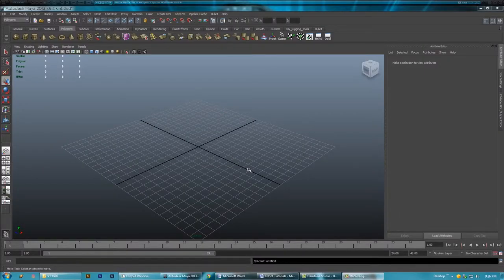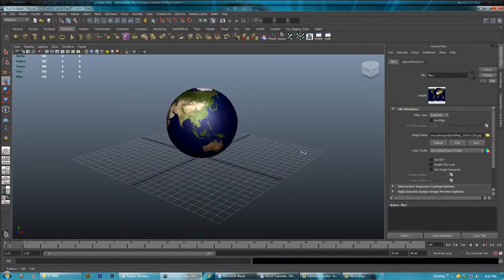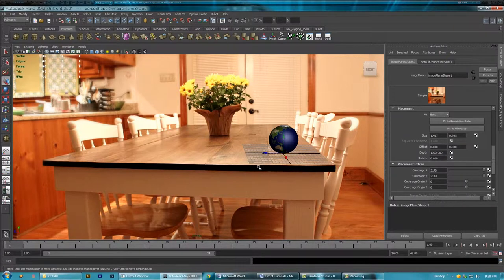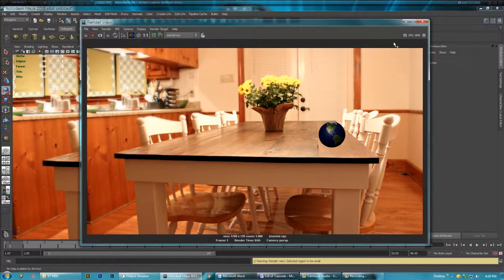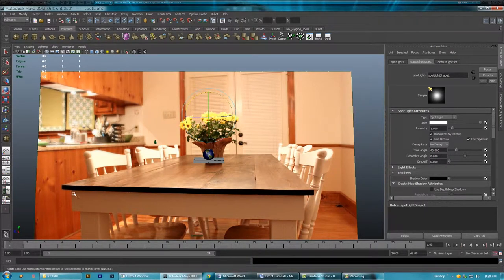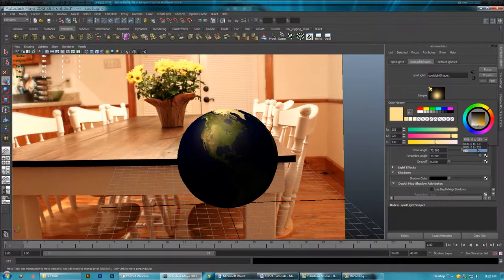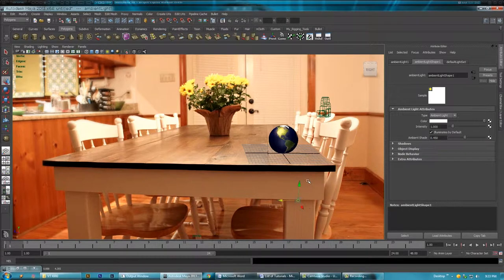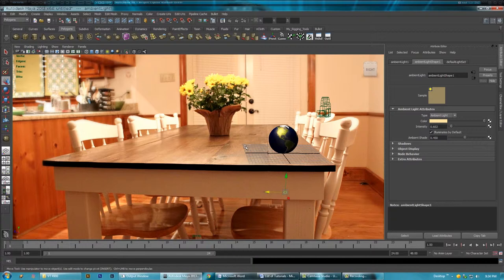CIT VT3600 Maya Tutorials - 28 Image Plane